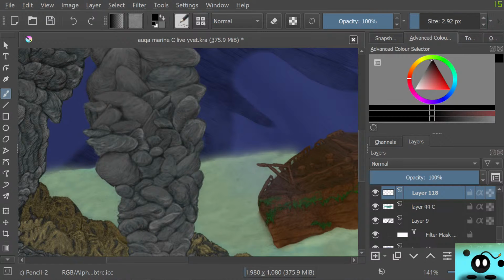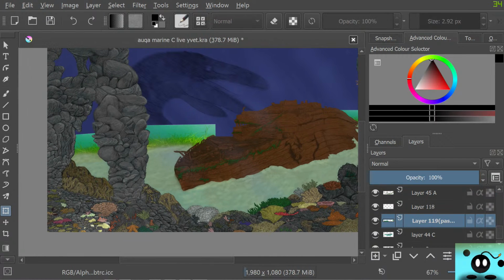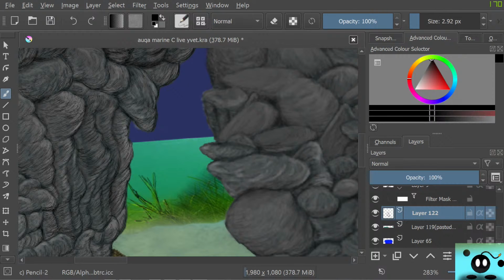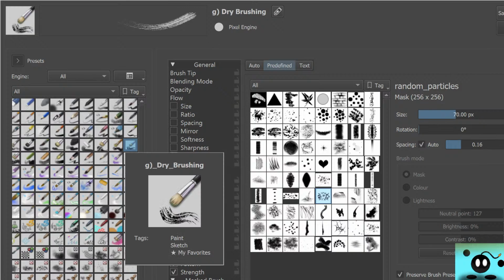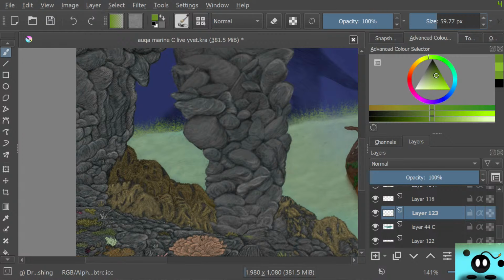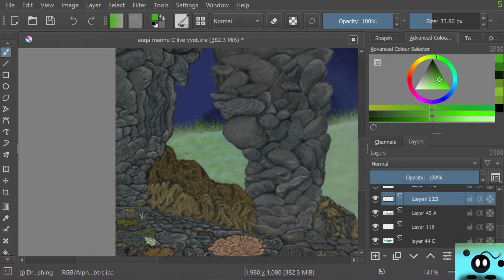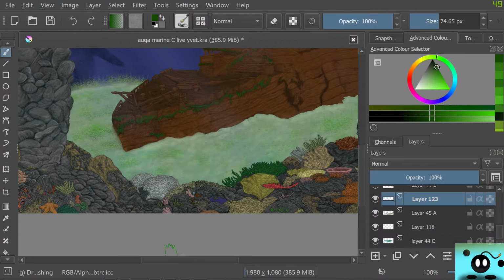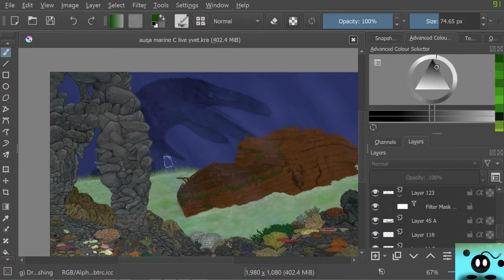Coreling The BOAT Project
Coloring in Krita. The BOAT Project  aorry iam doing this one late . i have some other thing to do first and i want my mind clear before i start.